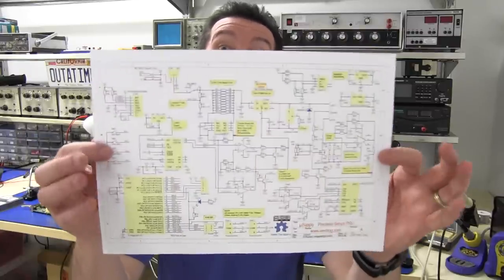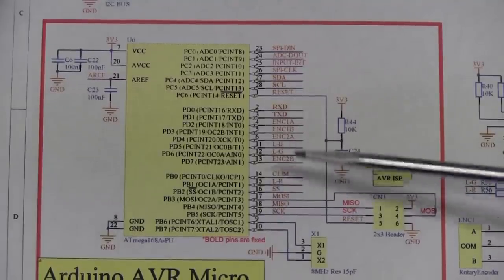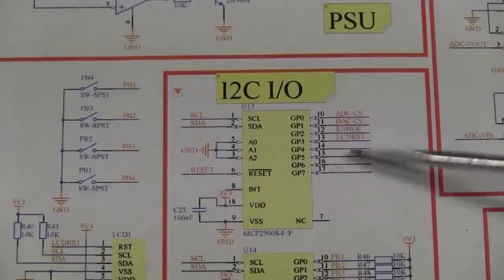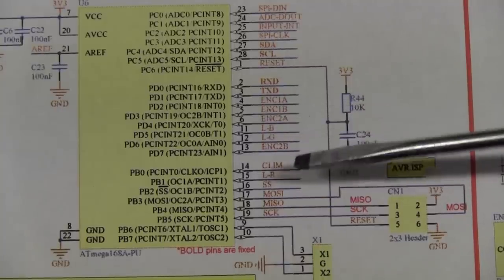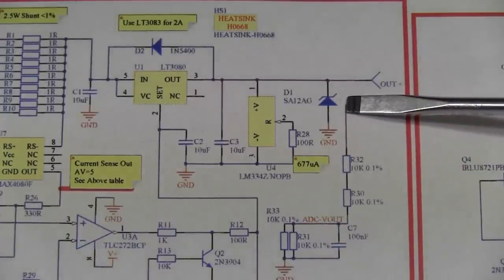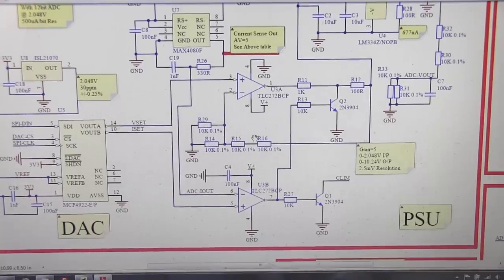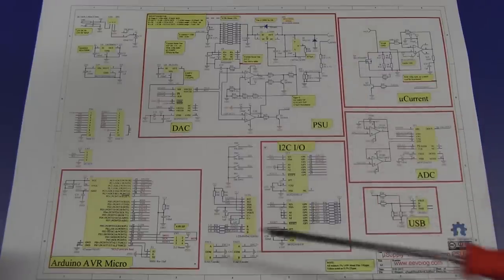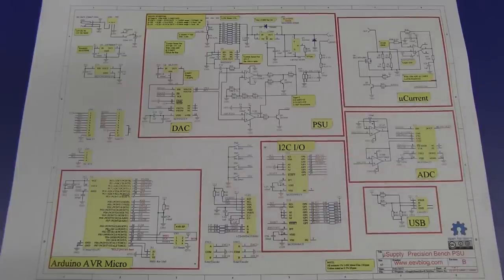EEVblog #238 - Power Supply Design Part 7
Dave has changed a few things in the Rev B schematic of his power supply design. Talk on opamp specifications, I2C I/O expansion and AVR microcontroller pin usability.